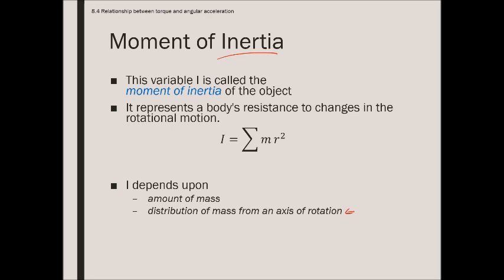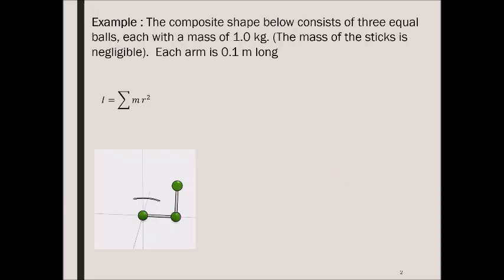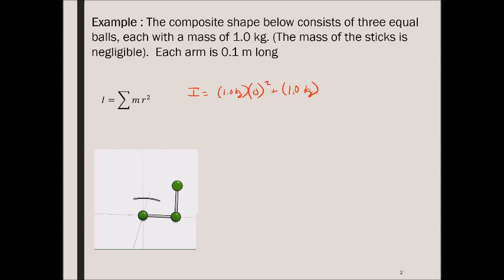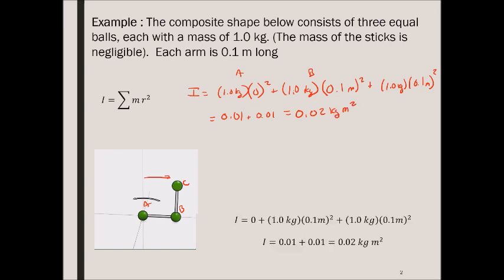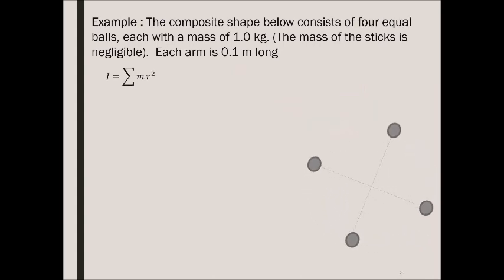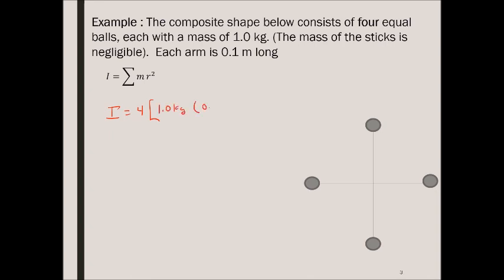Chapter08B1 Rotation P2Center